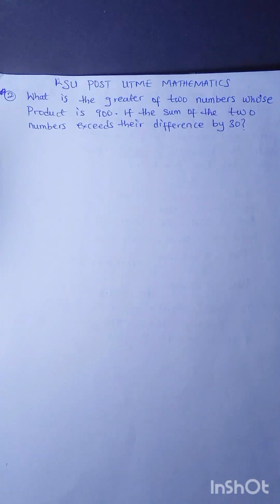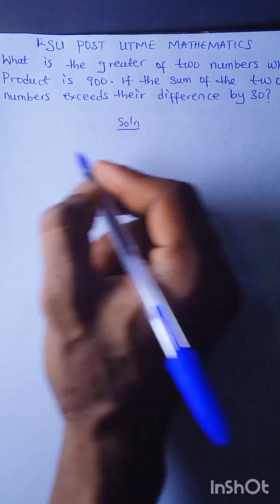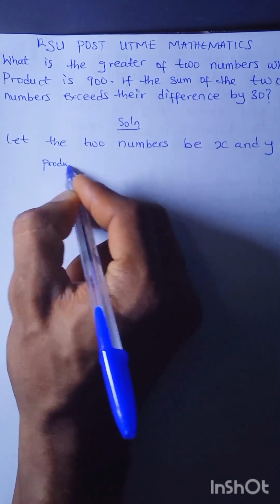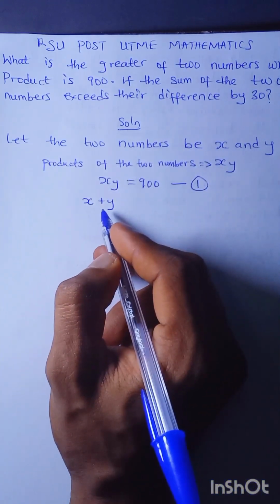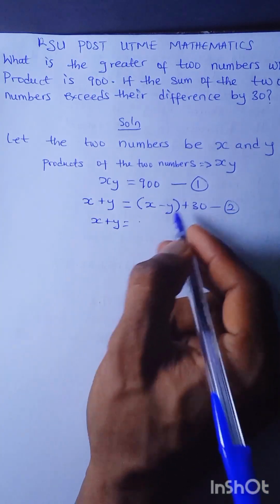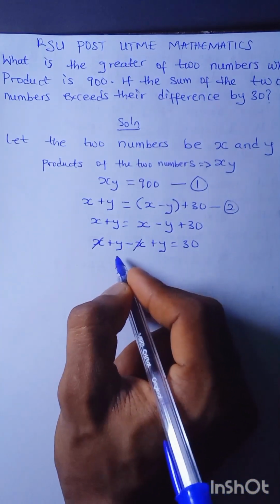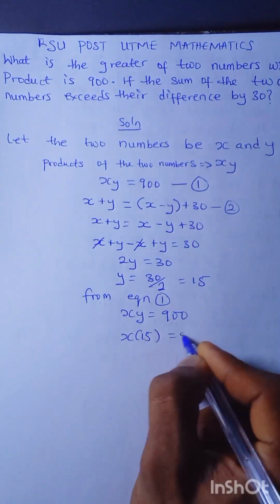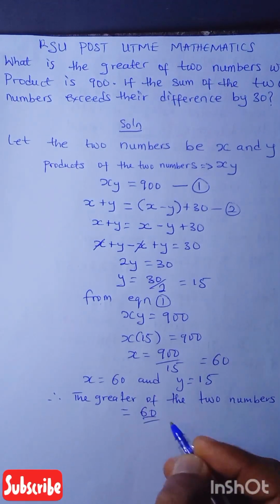Rsu Post UTME Past Question Mathematics Continuation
This video is a Continuation of the Rsu Post UTME past questions Review with detailed explanation